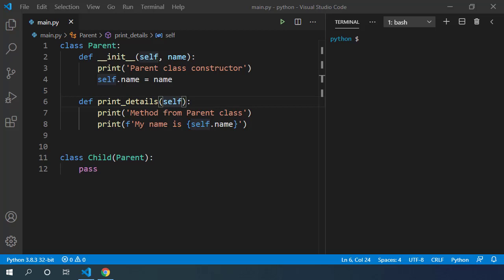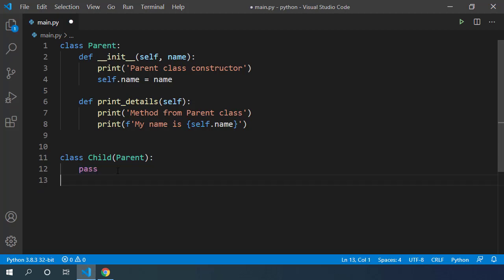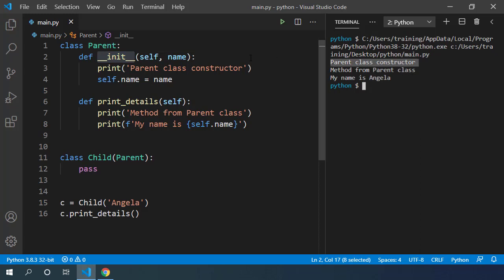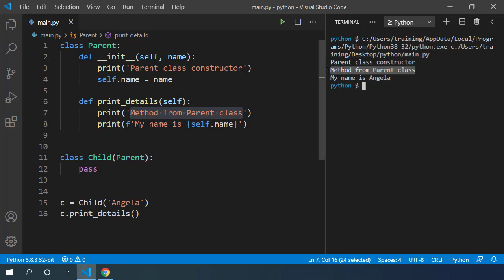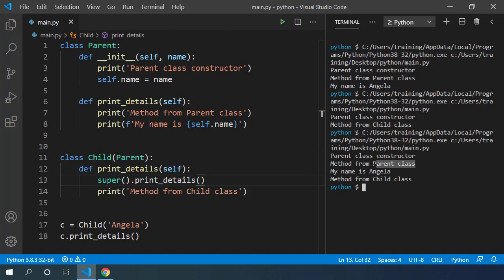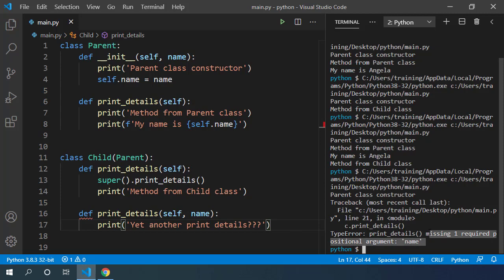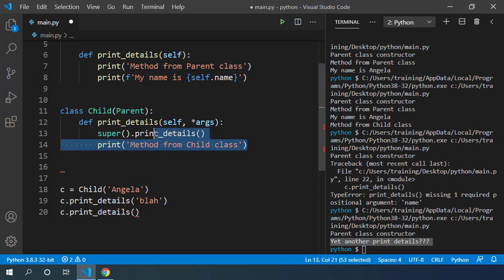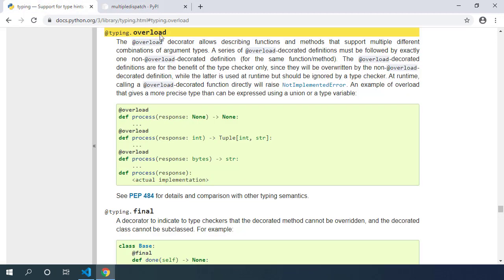Python OOP - Method Overriding | Method Overloading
If you're coming from background of another object oriented programming languages, you may be familiar with method overriding and overloading. This video explains method overriding in Python with couple of classes. It also shows what happens if we try to implement method overloading like Java or C#. Python doesn't support method overloading by default, but there are few work arounds to implement the same logic. This video shows couple of options to implement method overloading in Python programming language. Learn these Python concepts to understand object oriented programming in general.